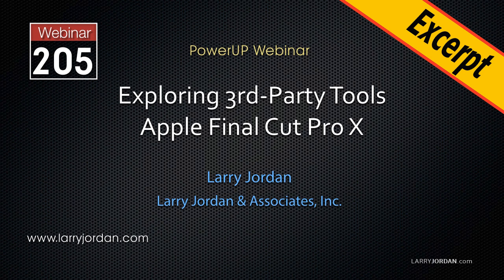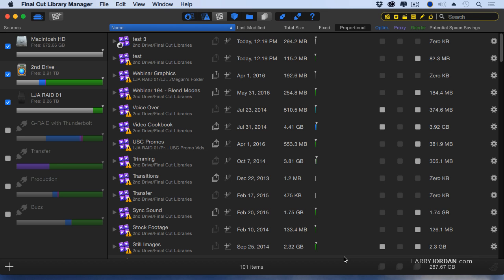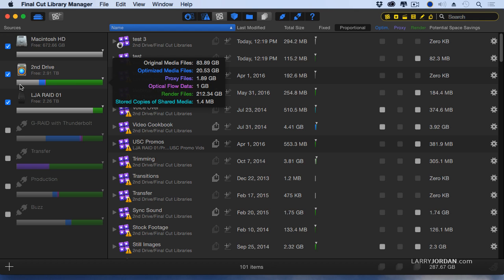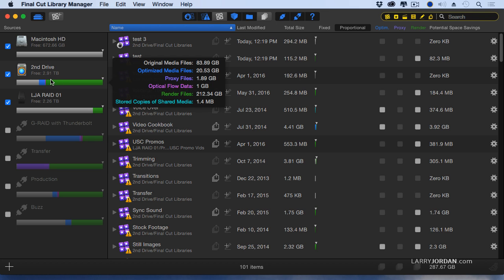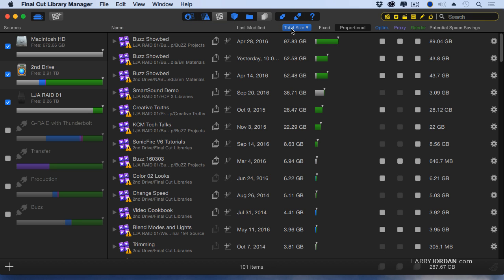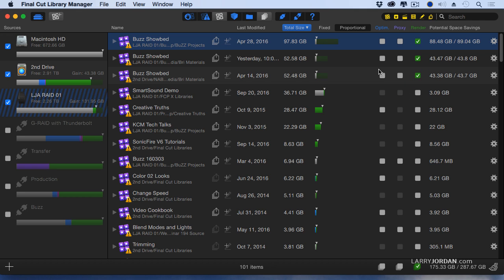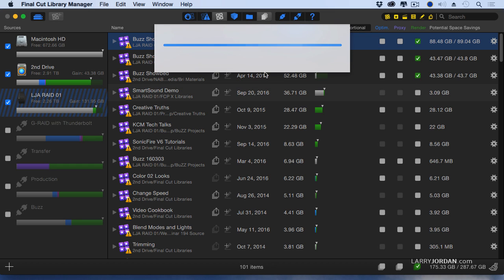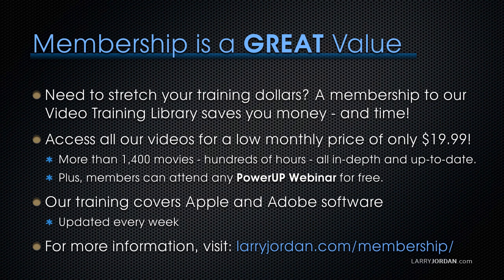A Quick Look at Final Cut Library Manager (v3)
- Apple Final Cut Pro X can do some amazing things. But, when you combine Final Cut with powerful third-party tools – a whole new world of productivity opens to you. Our "3rd-Party Tools for Final Cut Pro X" webinar concentrates on tools that enable us to do more with Final Cut.

This short video tutorial, excerpted from that webinar, is the first five minutes of our in-depth tour and training on Final Cut Library Manager, from Arctic Whiteness. This tool allows you to find, manage, optimize and delete Final Cut Pro X libraries.